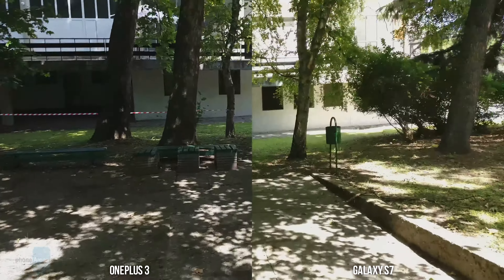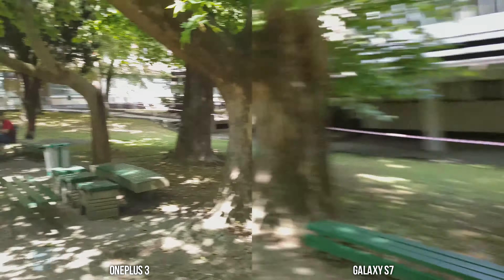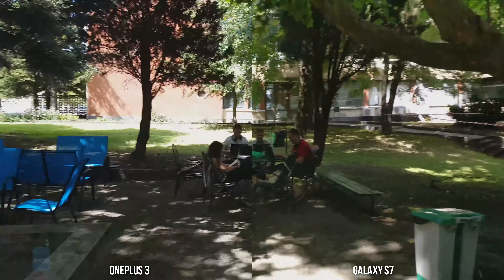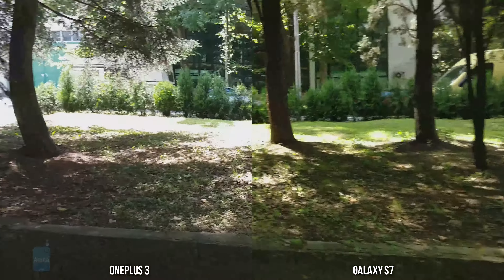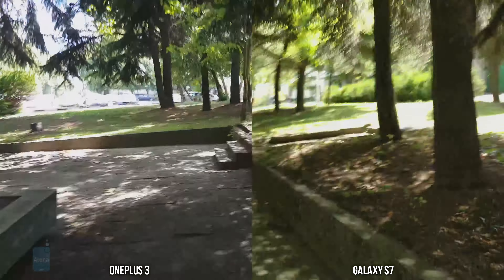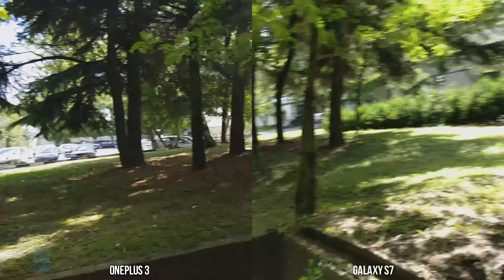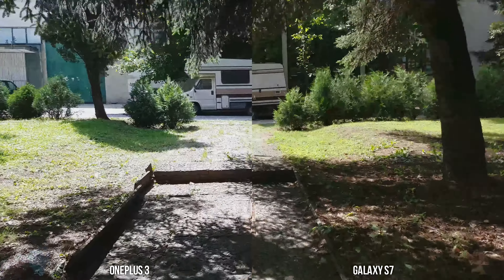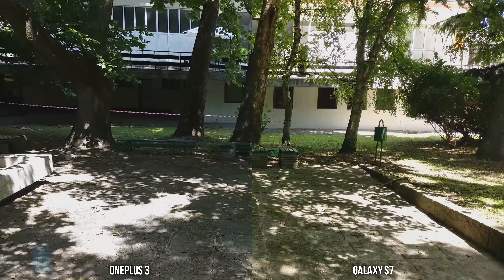OnePlus 3 vs Samsung Galaxy S7 4K video stabilization comparison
This is a comparison 4K sample video taken with the OnePlus 3 and the Samsung Galaxy S7.